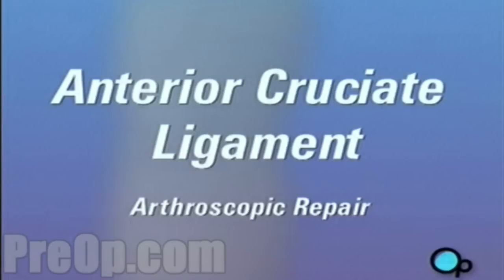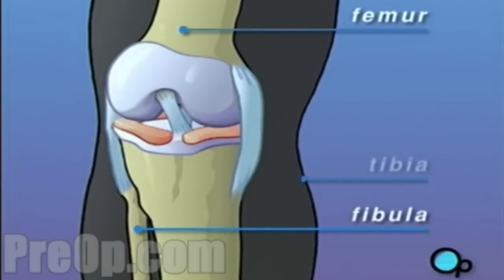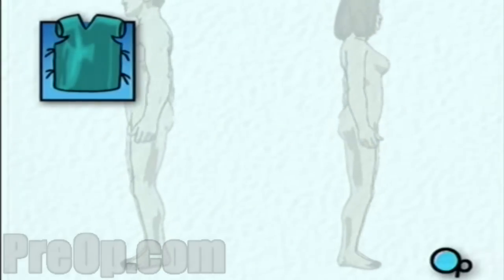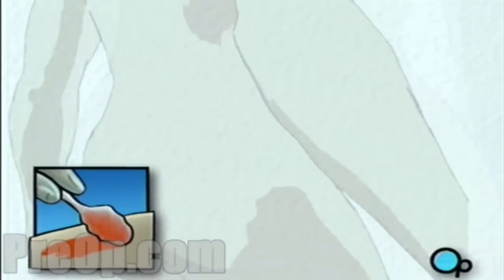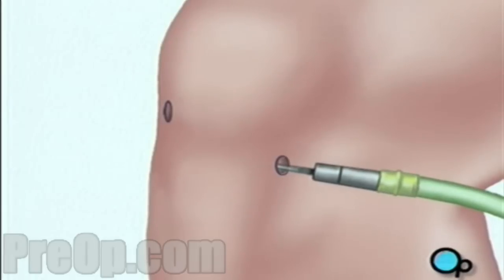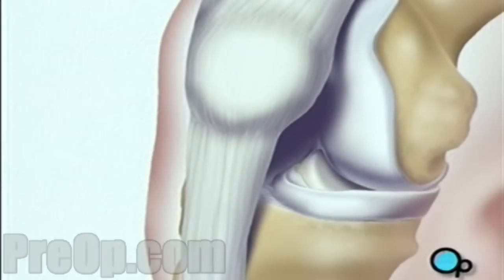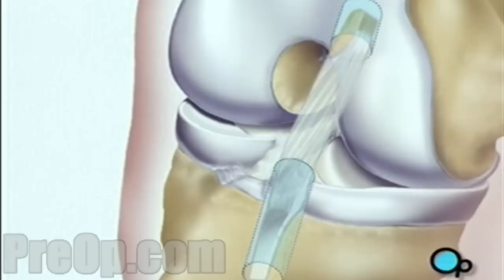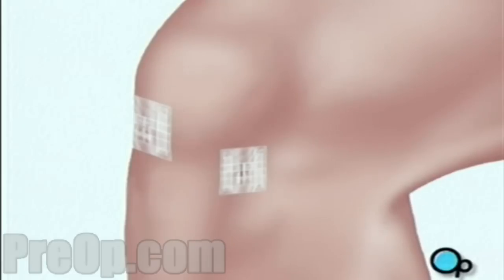Anterior Cruciate Ligament Arthroscopic Repair Surgery PreOp® Patient Education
Twisting or bending the knee during sports or other strenuous activity can damage the ligament.

In the operating room, a nurse will prepare you for surgery by clipping or shaving your leg. Patient Education
The surgeon will then apply antiseptic solution to the skin around the knee ...
To perform arthroscopic surgery your doctor will make a few small, button-hole sized incisions in the area around the knee. An arthroscope is a very small video camera that your doctor uses to see the inside of your knee and to guide the surgery.
Before your doctor can insert the arthroscope, the surgical team must inject a clear fluid into the joint. This fluid will inflate the interior space, and will help your doctor by providing an unobstructed view and enough room in which to work.
The actual surgical instruments will be inserted through one or more other openings small openings. Your Procedure
After verifying that anterior cruciate ligament -- or ACL -- has been severed, your doctor will begin the procedure by removing a piece of tissue from the front of the knee. This tissue, or graft, has bone on both ends and a section of tendon stretched between.
Next, the team drills a hole in the end of the thighbone.
And another in the top of the shin. These holes becomes the sockets for the bony ends of the tendon graft taken at the beginning of the procedure.
The ligament graft is then inserted into place.
When the procedure is complete, the team withdraws the instruments ...
... and the surgical fluid drains safely from the knee.
Following surgery, sterile dressings are applied. To aid in healing, your knee may be stabilized with a brace.